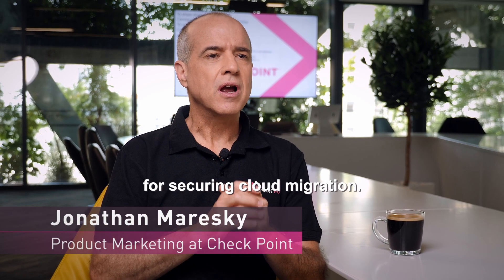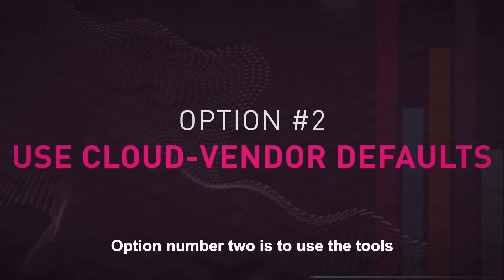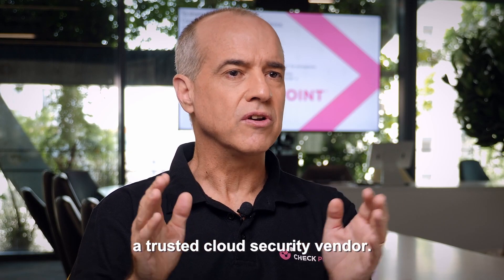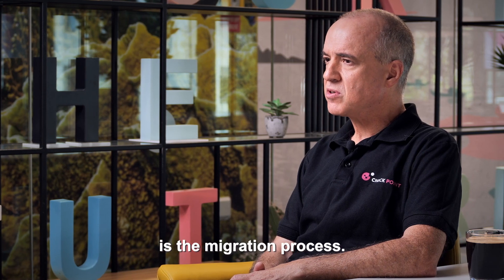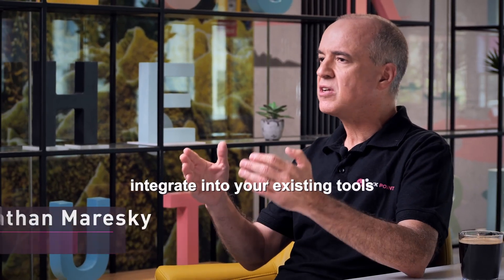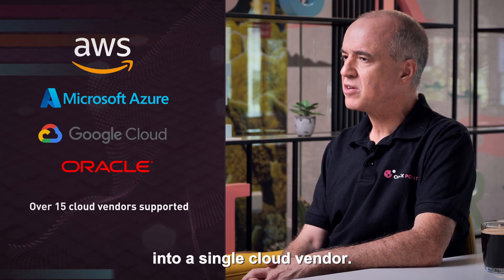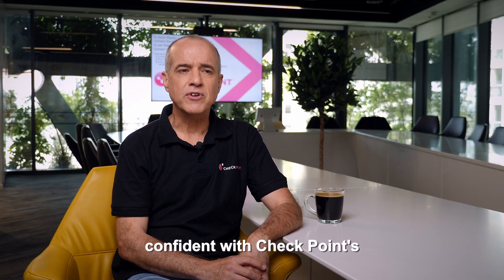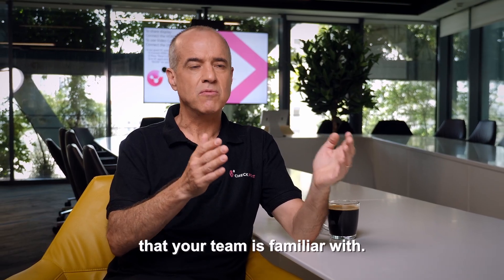Three options for cloud migration security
What does it take to secure your cloud network during and after your cloud migration?

There are three main directions you can choose when securing cloud networks and migrations:
 - Protect your assets using security solutions delivered by your cloud vendor
 - Invest in a DIY approach
 - Work with a vendor who specializes in cybersecurity.

Each option has its advantages and disadvantages and should be evaluated in terms of the organization’s requirements and “best fit,”.